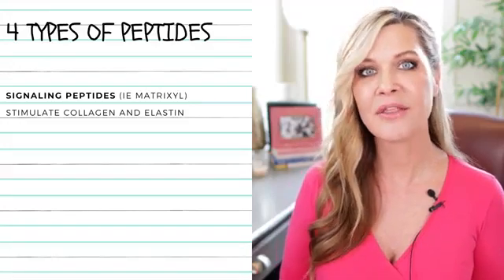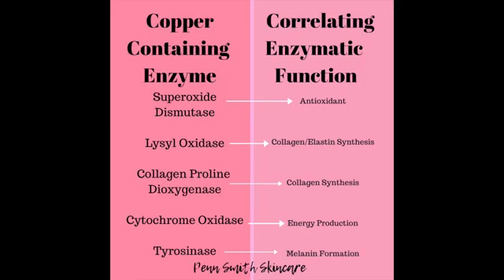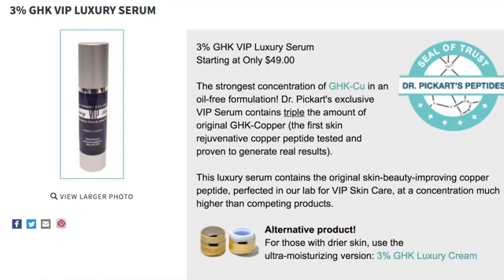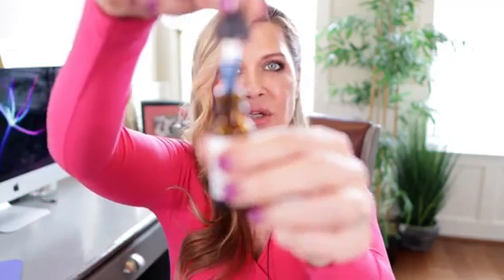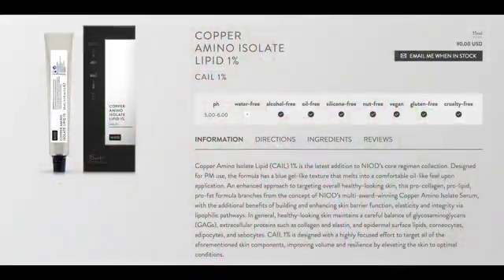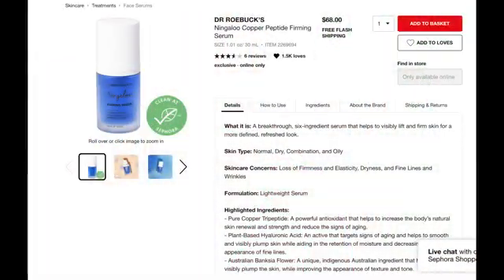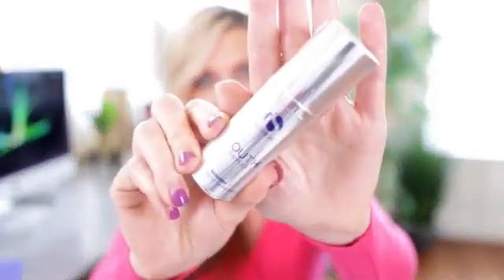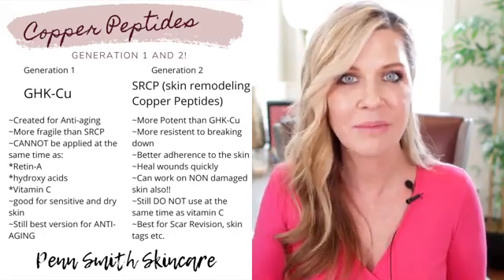Copper Peptides--Penn Smith Speaks